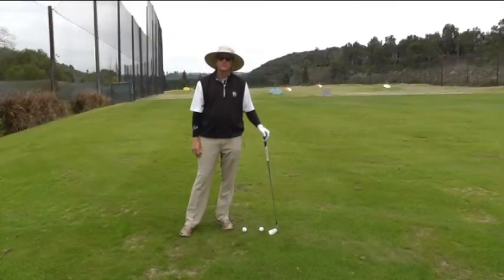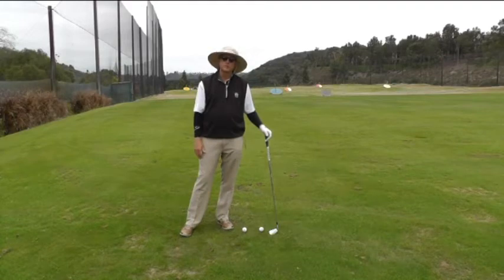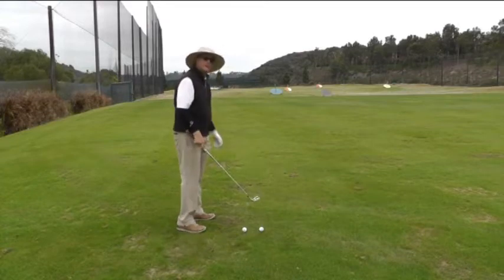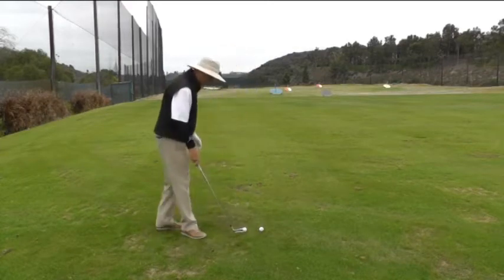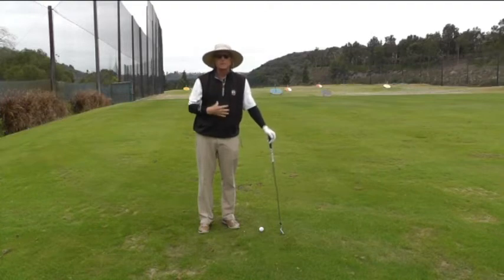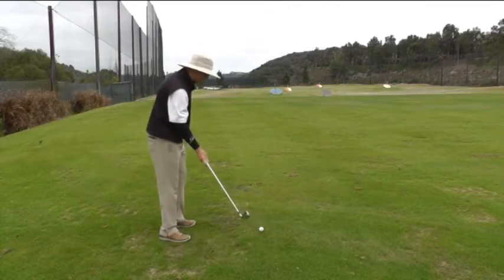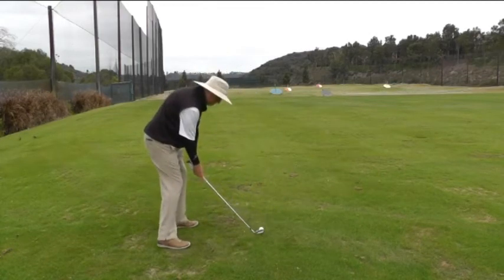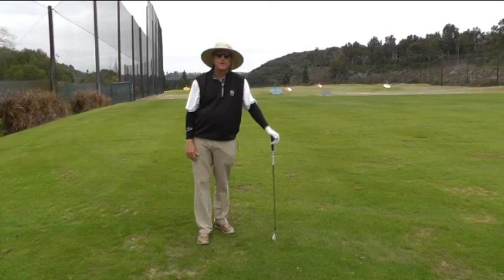Arm vs pivot swing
This video shows the difference between an arm and a pivot swing.